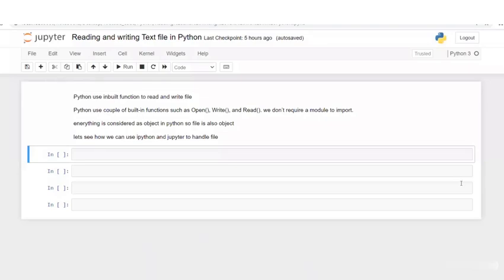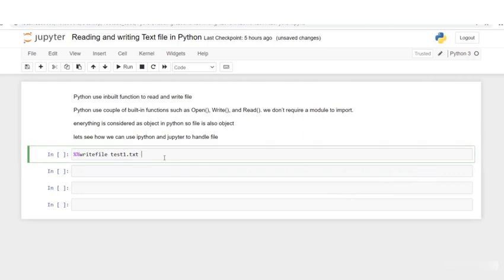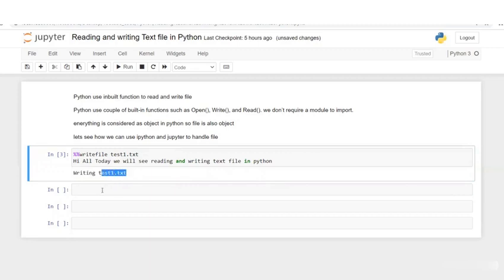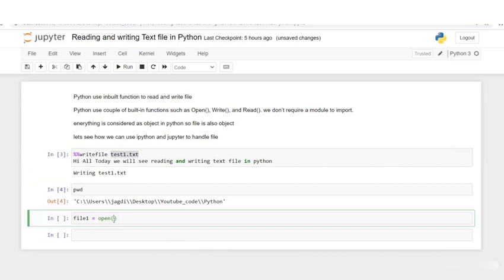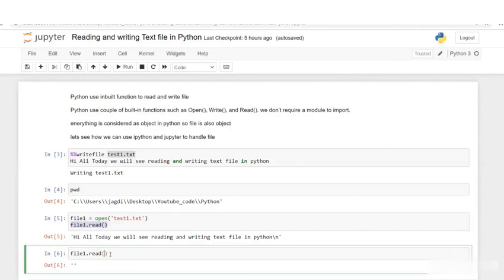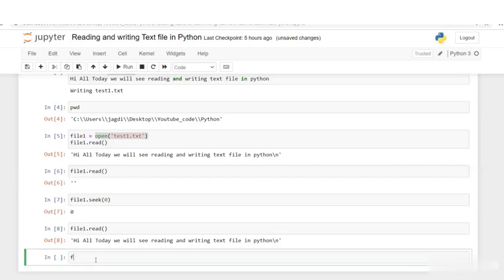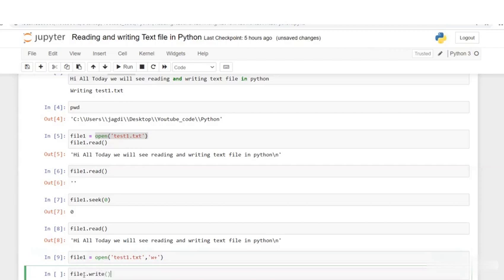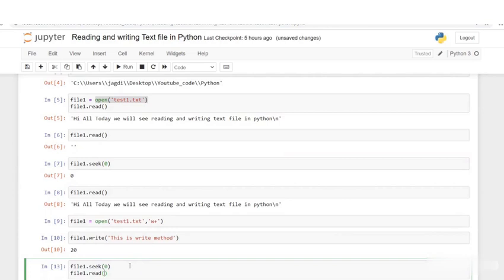Reading and writing Text file in Python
by using read() and write() method